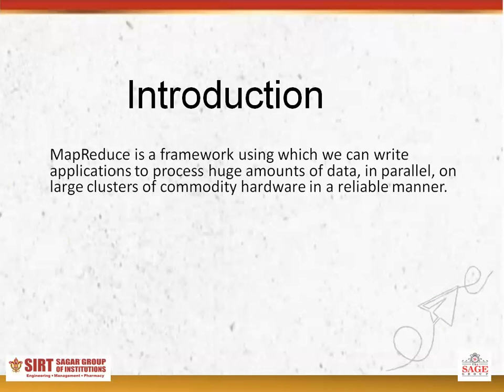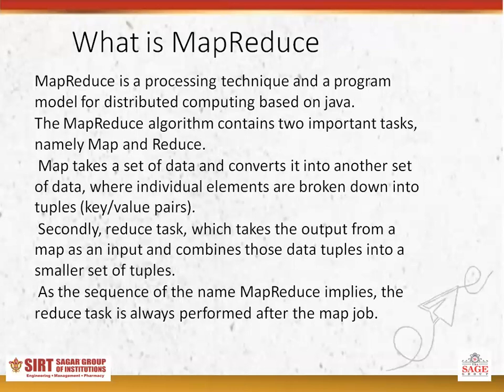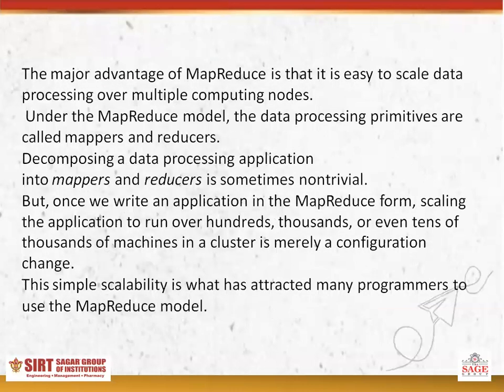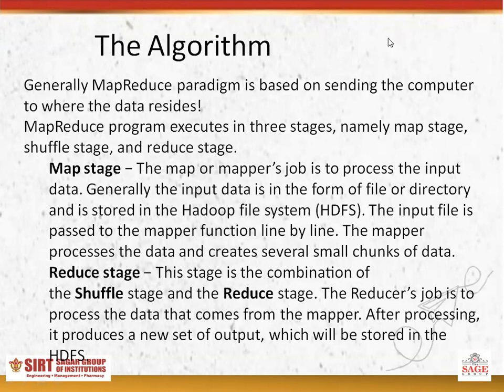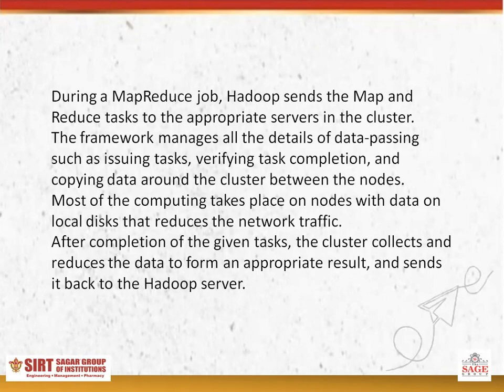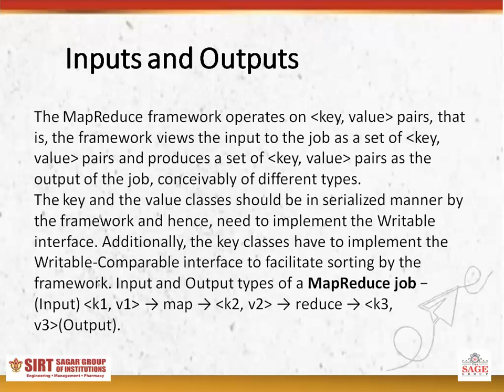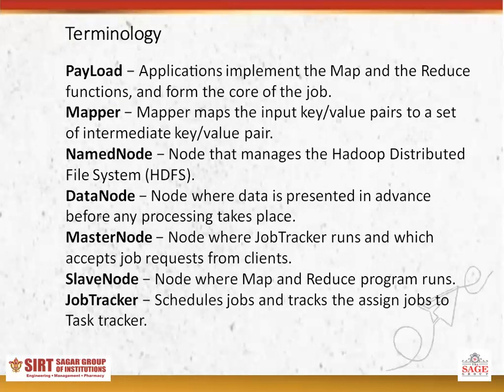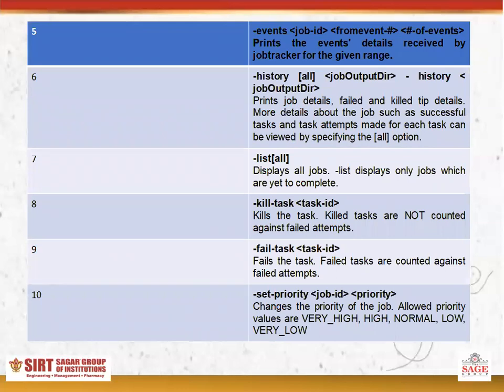Map Reduce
A MapReduce is a data processing tool which is used to process the data parallelly in a distributed form. It was developed in 2004, on the basis of paper titled as "MapReduce: Simplified Data Processing on Large Clusters," published by Google.

The MapReduce is a paradigm which has two phases, the mapper phase, and the reducer phase. In the Mapper, the input is given in the form of a key-value pair. The output of the Mapper is fed to the reducer as input. The reducer runs only after the Mapper is over. The reducer too takes input in key-value format, and the output of reducer is the final output